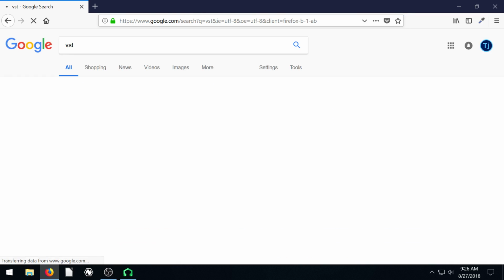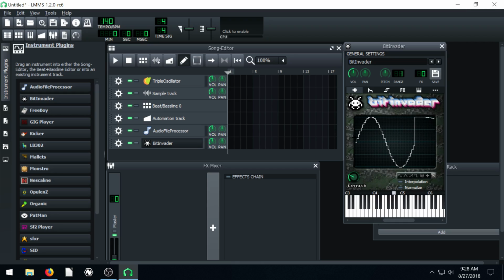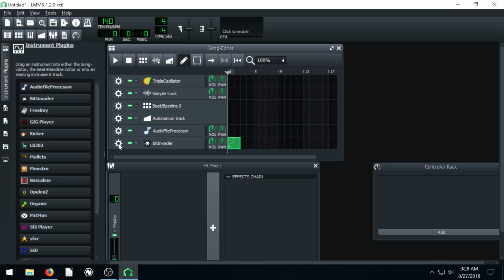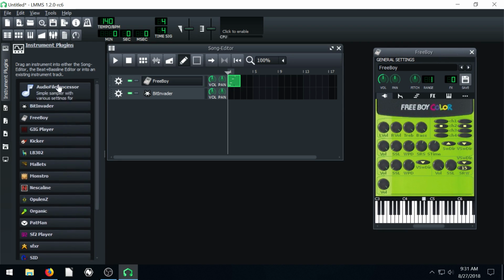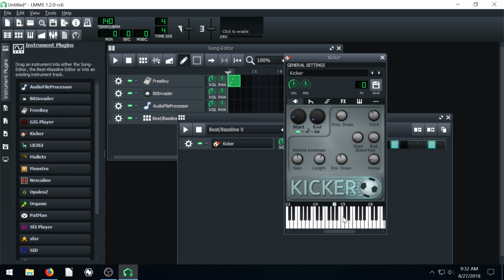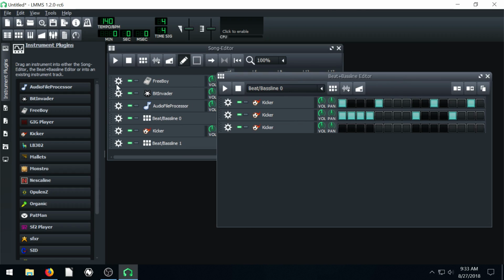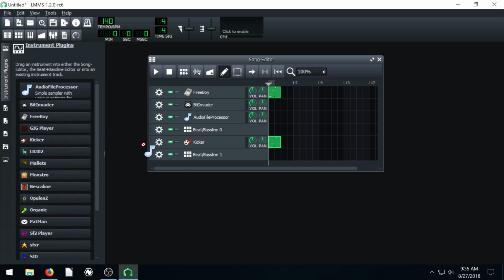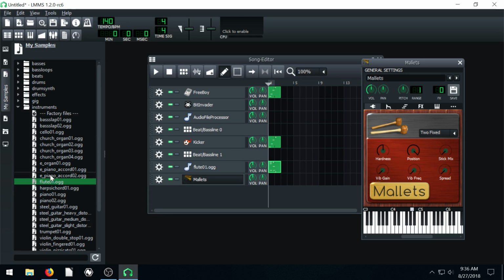LMMS Lesson 7 - VST Instrument Plugins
LMMS is a free Digital Audio Workstation, similar to FL Studio.